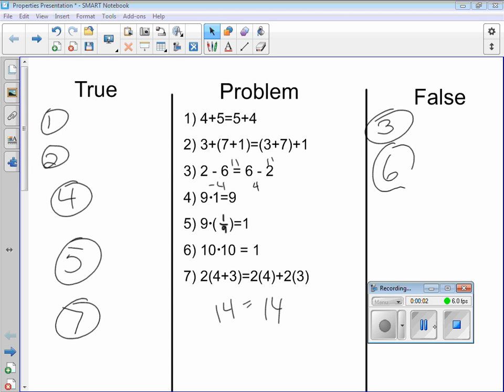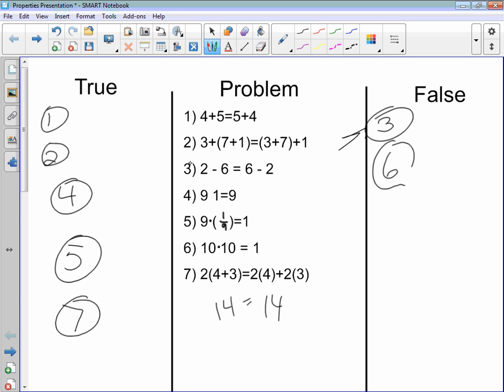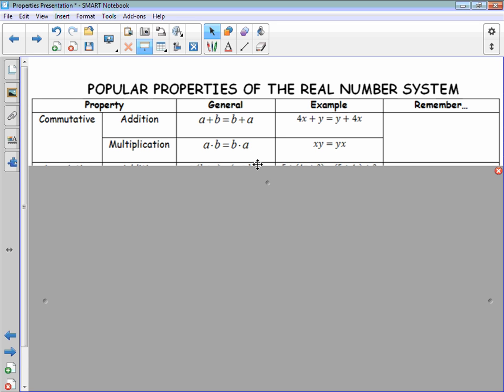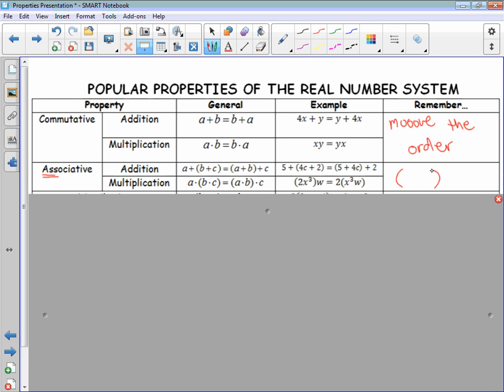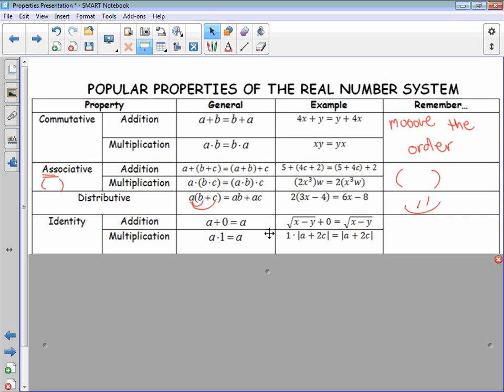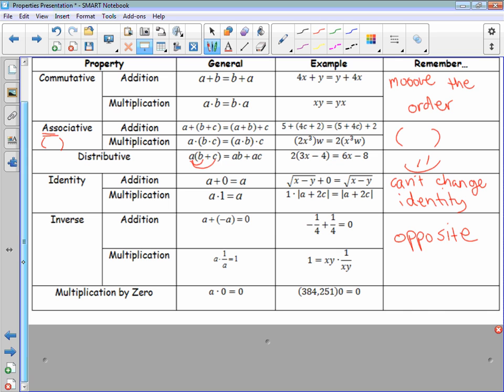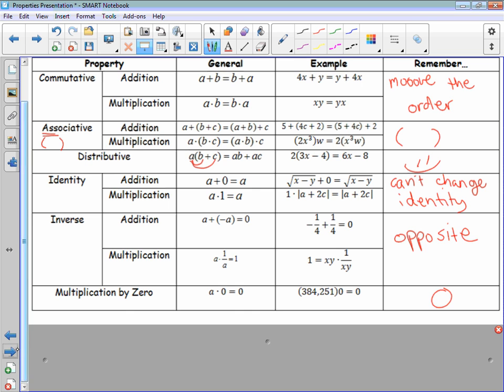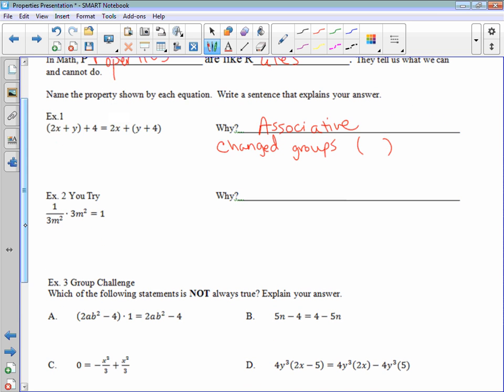Alg1 Properties pt 1